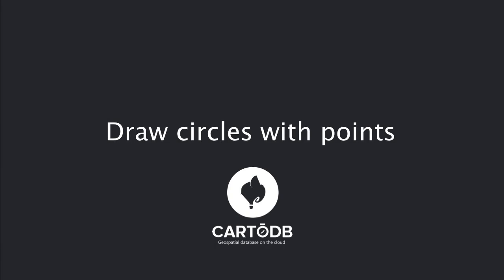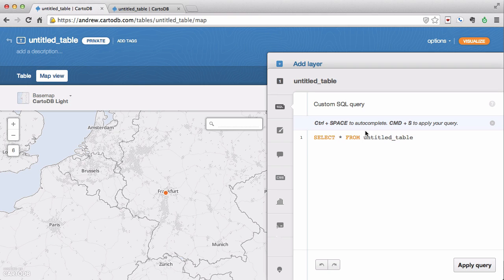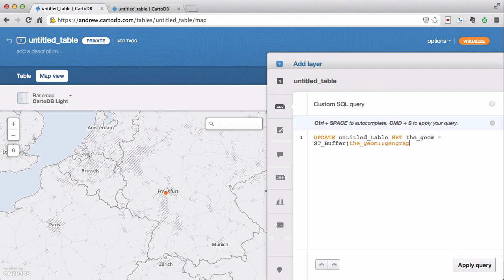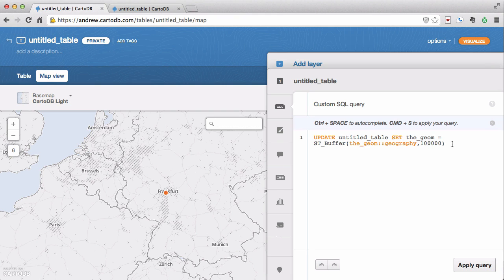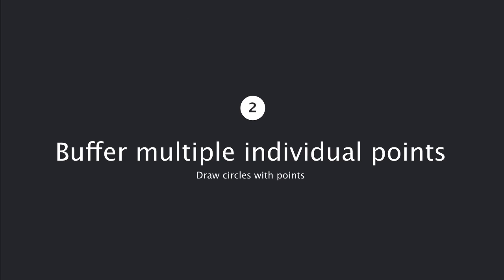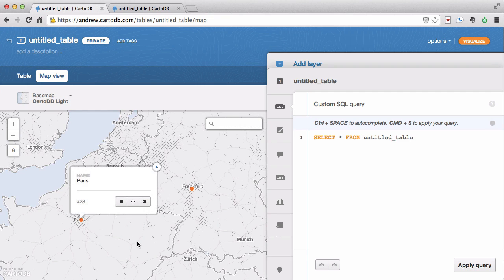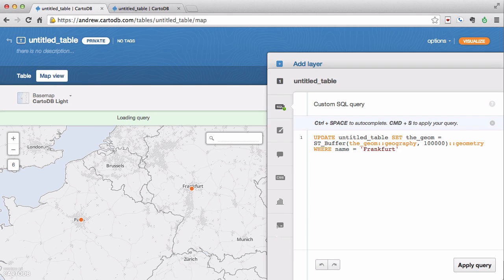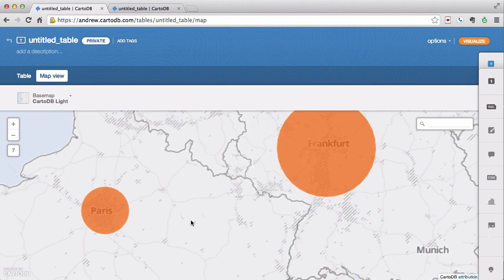Draw a circle in your maps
Use a small bit of SQL to turn points into circles of specific center and radius.
First SQL used
UPDATE table_name SET the_geom = ST_Buffer(the_geom::geography, 100000)::geometry
Second SQL used
UPDATE table_name SET the_geom = ST_Buffer(the_geom::geography, 100000)::geometry WHERE name = 'Frankfurt'
PostgreSQL UPDATE documentation